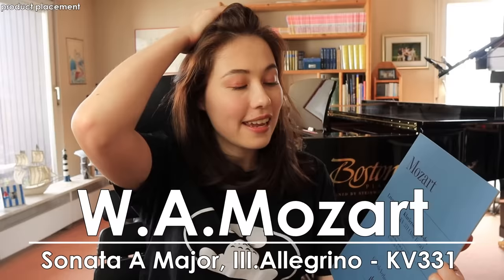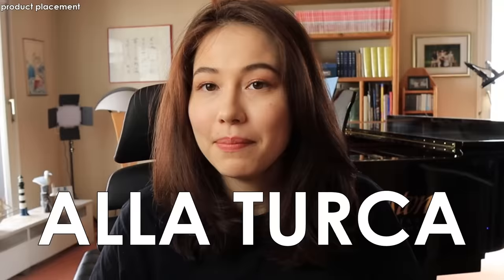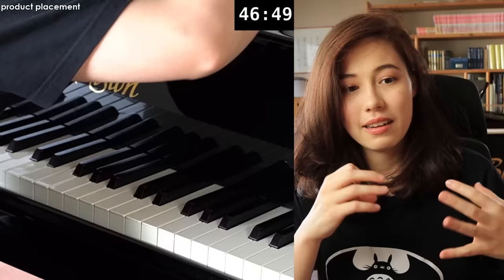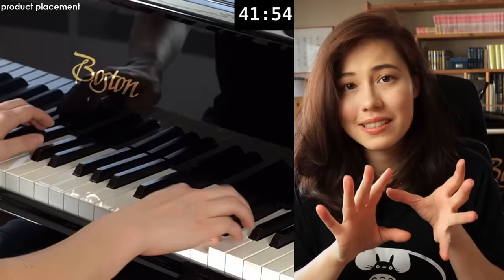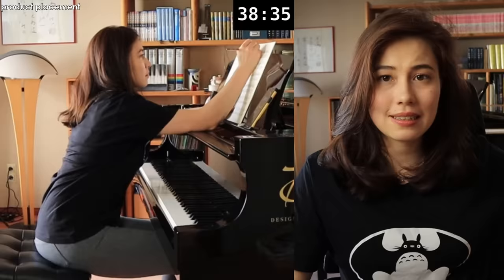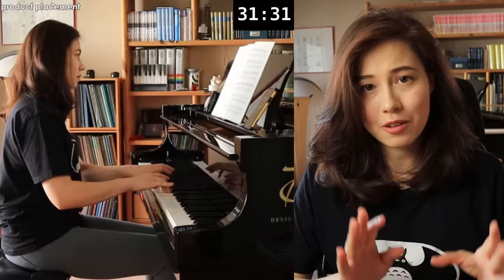1Min, 10Min, 1Hour Challenge: Mozart Alla Turca, Sonata KV 331- Turkish March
Time for another CHALLENGE! Today with Mozart's Alla Turca or Turkish March!
The rules:
1.Take a piece you've never played before
2.Practice it in three sessions - 1Min, 10Min and 1Hour
3.Try to perform it after every practice session!

As always it's a lot of fun to do this challenge - especially on my piano :)

-Including all the fingerings and comments that were written inside during the challenge shown in the video.

How to Enter:

Write “Mozart“ in the comments of this video!

- The contest opens at 6 PM CET on August 15th, 2021
- The contest closes at 6 PM CET on August 20th, 2021.
If the winner has not followed the rules of the contest they will be disqualified.
We will validate you are the account holder with a keyword that must be edited into the winning comment.